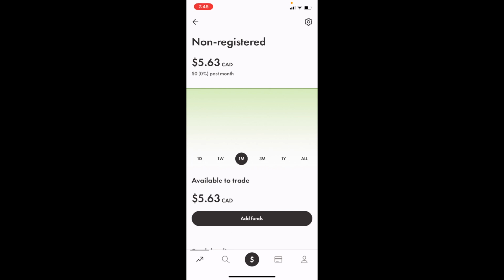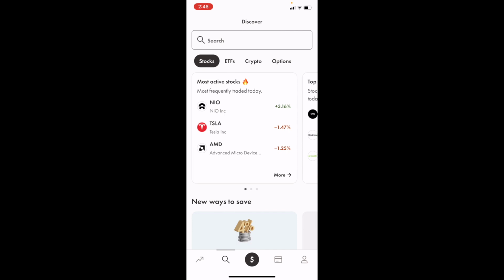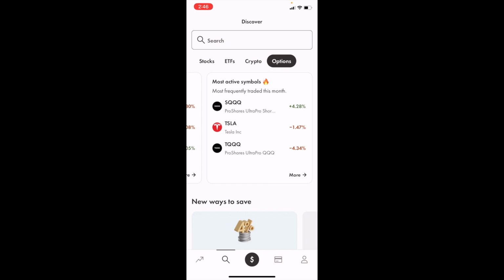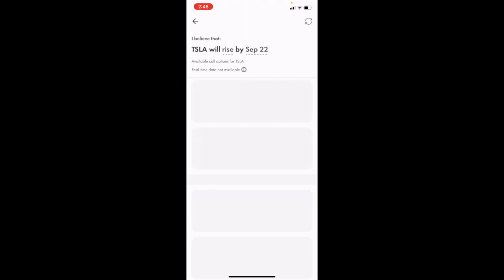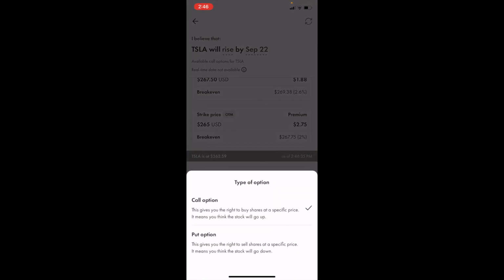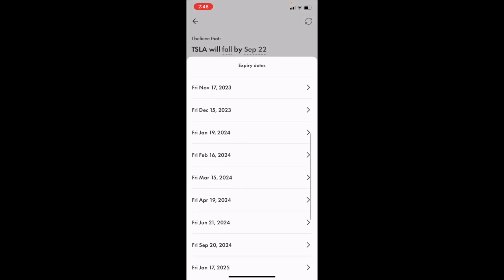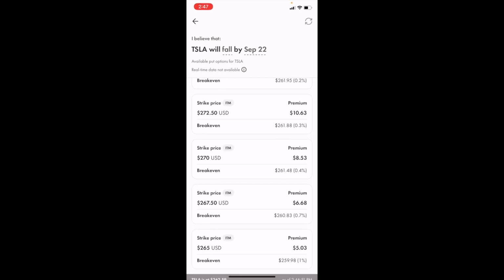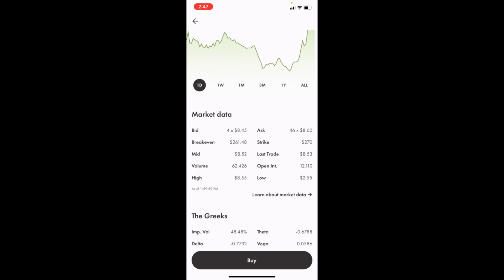How To Buy Put Options On Stocks In Canada On Wealthsimple | Wealthsimple Tutorial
Buying put options in Canada involves several steps. Please remember that options trading can be complex and involves a higher level of risk than simply buying stocks. It's advisable to have a good understanding of options and the associated risks before engaging in this type of trading. Consulting with a financial advisor or doing thorough research on options trading strategies is also recommended. Here is a general guide:

Select a Reputable Brokerage:

Ensure you have an account with a reputable brokerage that offers options trading. Some popular options for Canadians include Questrade, Interactive Brokers, and TD Direct Investing.
Educate Yourself:

Understand the basics of options trading, including concepts like strike price, expiration date, and option premium. There are numerous resources available online and courses you can take to learn more.
Open an Options Trading Account:

If your current brokerage account does not have options trading enabled, you may need to apply for options trading privileges. This often involves providing information about your experience and knowledge of options trading.
Research the Stock:

Identify the stock on which you want to buy a put option. Research the stock's performance, news, and potential factors that may impact its price.
Select the Put Option:

Once you've chosen the stock, determine the specific put option you want to buy. This involves choosing the strike price and expiration date.
Place the Order:

Log in to your brokerage account, navigate to the options trading platform, and place your order to buy the put option. You will need to specify the quantity, strike price, and expiration date.
Monitor Your Investment:

Keep a close eye on the stock's price and how it relates to the strike price of your put option. Options can lose value quickly as they approach their expiration date.
Decide When to Close the Position:

You can choose to sell the put option before it expires if you believe it has reached a profitable level or if the stock's price is moving against your position.
Understand Exercising Options:

If you hold the put option until expiration and it is in the money (the stock price is below the strike price), you have the option to exercise it. This means you can sell the stock at the strike price.
Keep Records:

It's important to maintain good records of your options trades for tax and tracking purposes.
Remember, options trading is speculative and may not be suitable for all investors. It's important to understand the risks and potentially seek advice from a financial advisor. Always use a reputable and licensed platform for any kind of financial trading or investing.